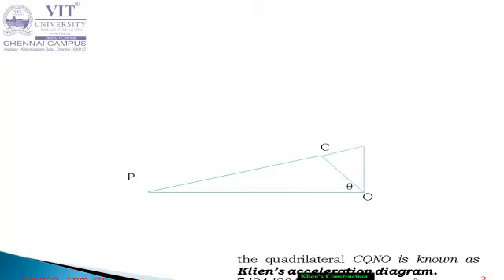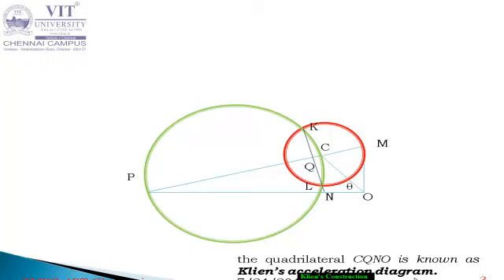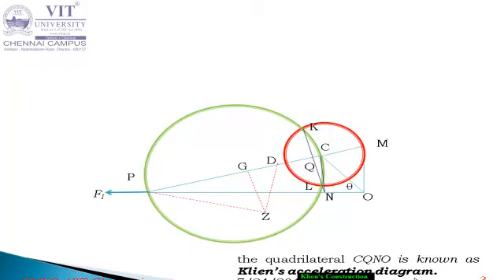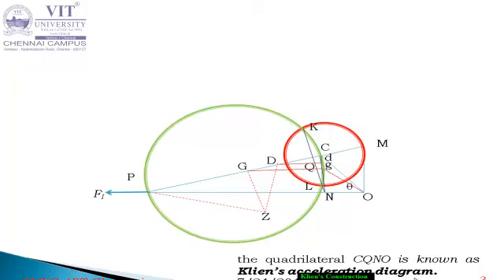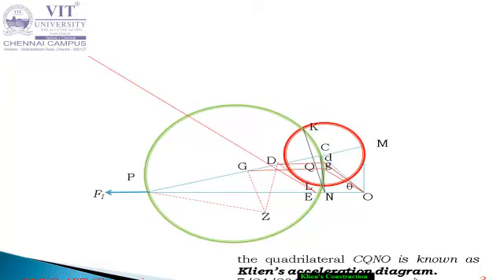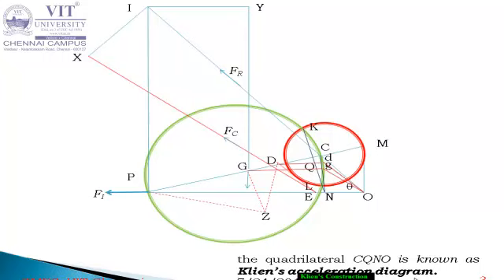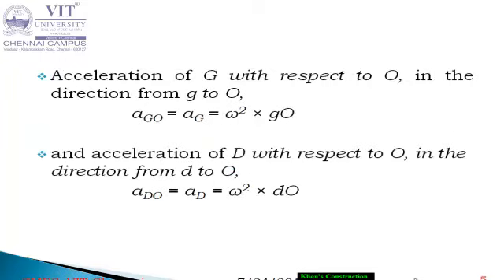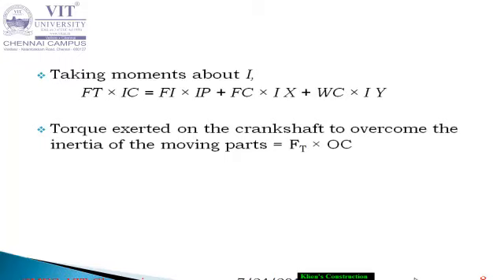Inertia Force calculation in a Reciprocating Engine _ Graphical method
Inertia force calculation by considering the weight of the connecting rod using graphical method ( Klein's construction)